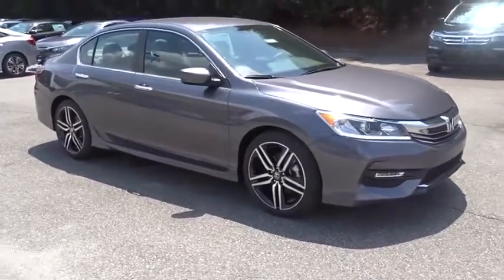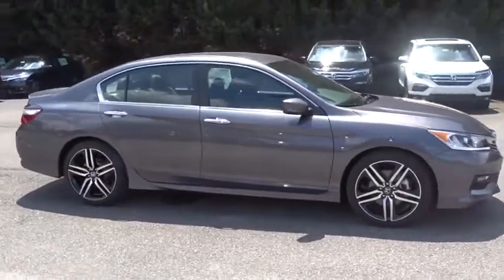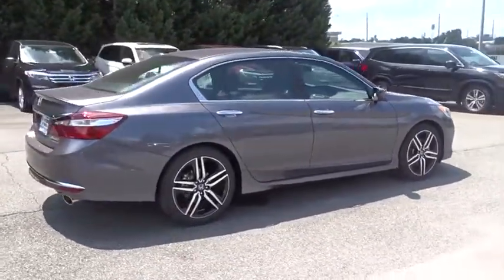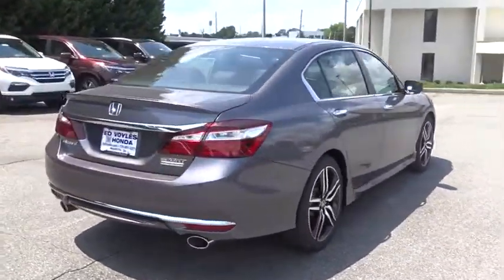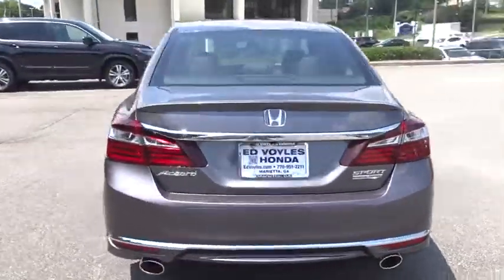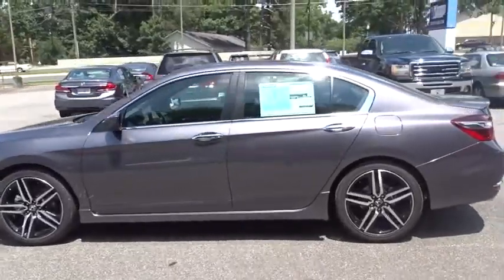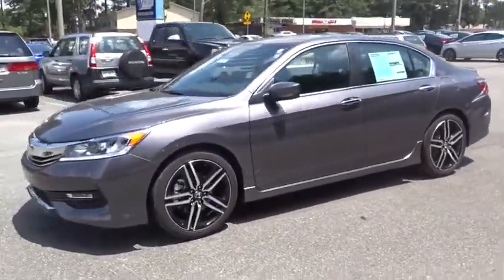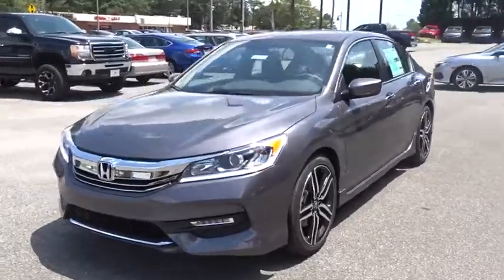2017 Honda Accord Sedan Marietta, Atlanta, Roswell, Woodstock, Kennesaw, GA 489638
2017 Honda Accord Sedan